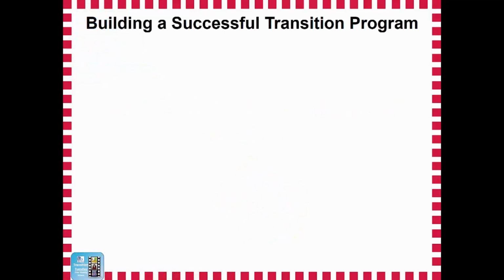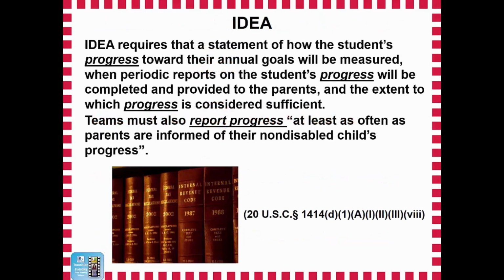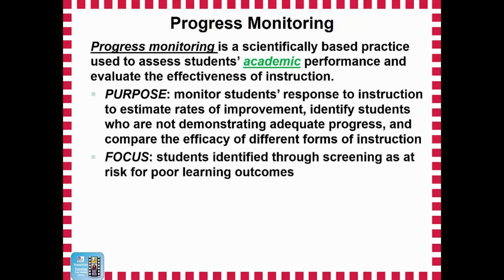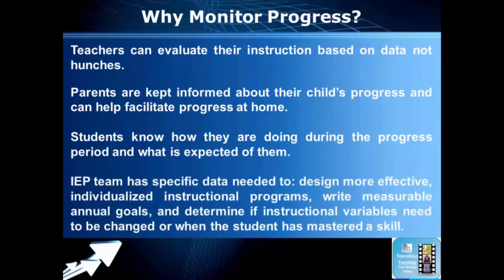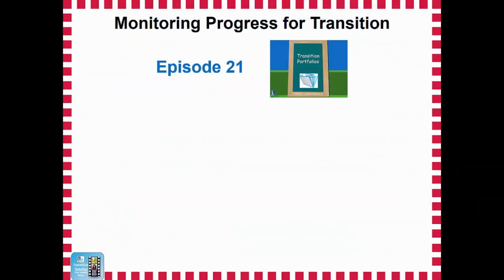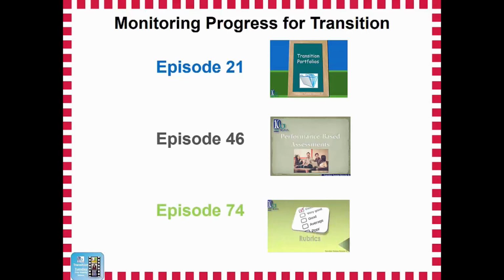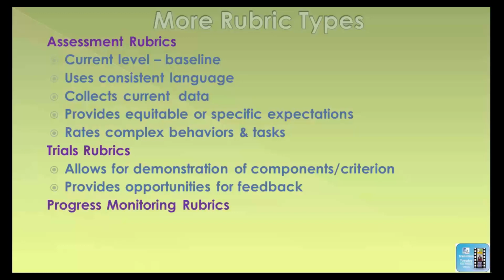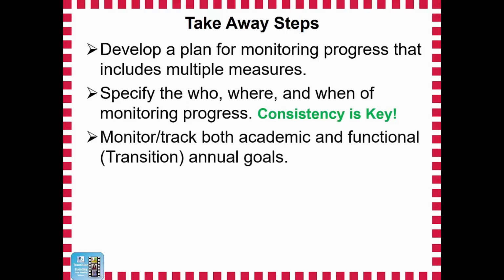Monitoring and reporting student progress in Transition Tuesday Episode 127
If you’d like to receive our Episode 127 bonus resources on monitoring and reporting progress, click this

IDEA requires that a statement of how the student’s progress toward their annual goals will be measured, when periodic reports on the student’s progress will be completed and provided to parents, and the extent to which the progress is considered sufficient.  Teams must also report progress to parents of children with a disability “at least as often as the parents of non-disabled children are informed of their child’s progress.”

Progress monitoring is a scientifically based practice used to assess students’ academic performance and evaluate the infectiveness of instruction.  Teachers must use brief assessments to assess students at regular intervals.  The assessments must be valid, reliable, and evidence-based to estimate rates of improvement, identify students who are not demonstrating adequate progress, and compare the efficacy of different forms of instruction.

Monitoring progress is an instructional practice used to assess student’s functional performance and evaluate the effectiveness of instruction using tools like formative assessments, informal assessments, transition portfolios, rubrics, homework, observation, etc.

Based on each state’s requirements, teachers are required to fill out progress reports in the IEP for their student’s progress on annual goals.  Progress reporting to parents of children with a disability must also be reported as often a parent of non-disabled child receives a report card for their child.  For best practices, a teacher can update parents using informal reports (such as rubrics) as often as appropriate or desired, but at least as often as explained above.

As part of each episode of Transition Tuesday, we provide additional tips, teacher tools, and resources related to the topics we cover.  For this week’s bonus, we are providing a PDF with several resources to help monitor and report student progress, which can be accessed by clicking this

We hope you enjoyed this episode and that the information we shared about monitoring and reporting progress is helpful for you and your students.